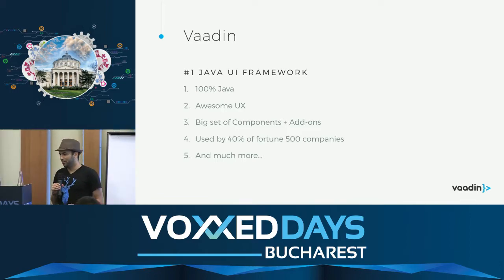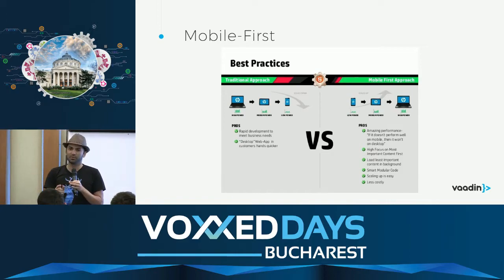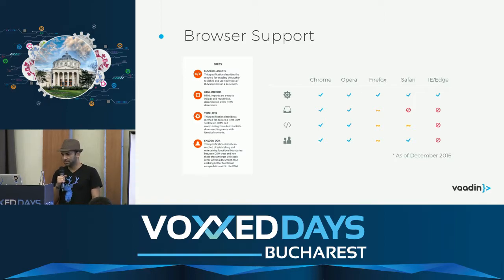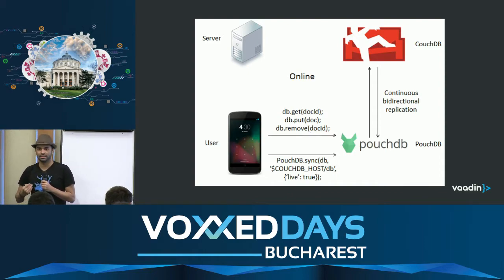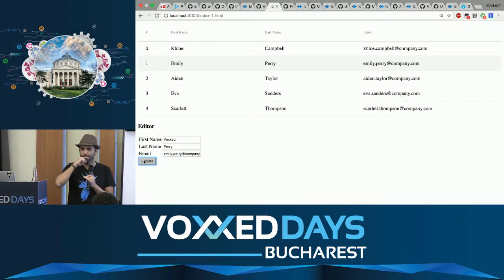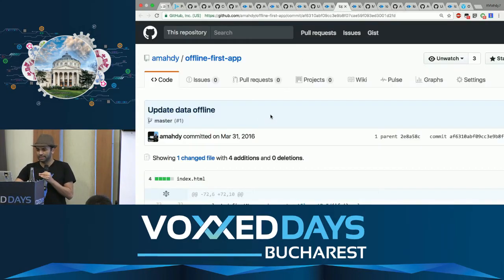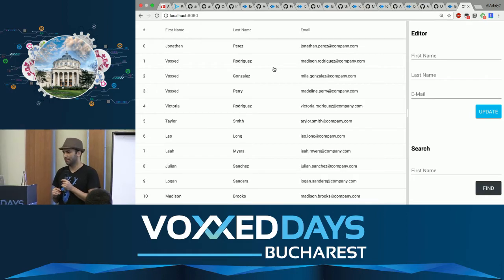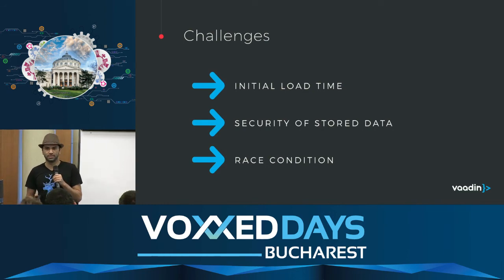AMahdy AbdElAziz - Offline-first apps with WebComponents